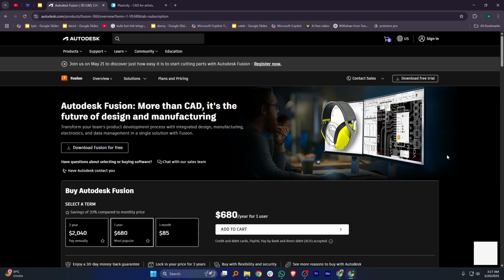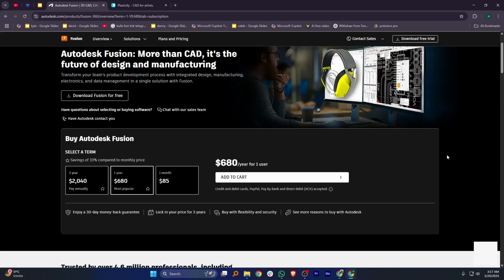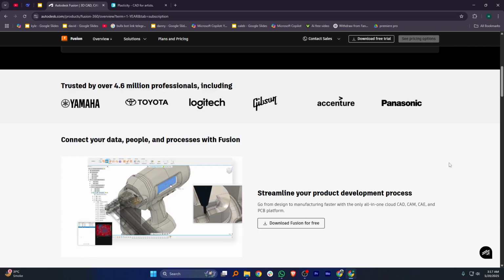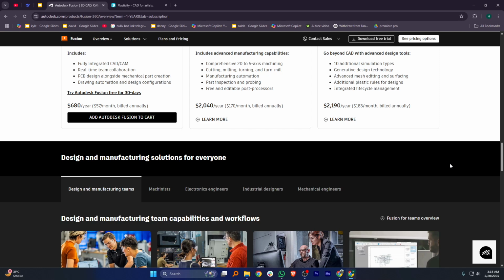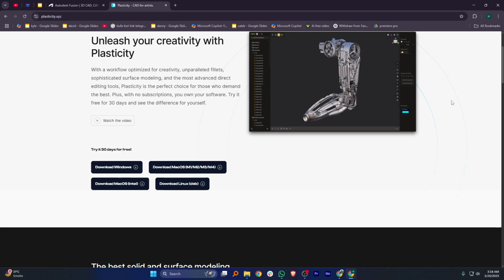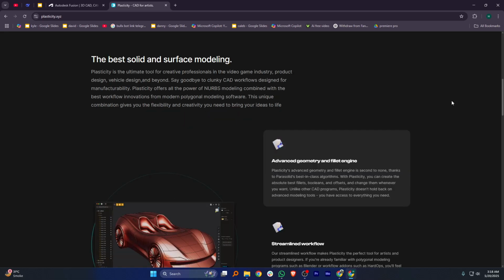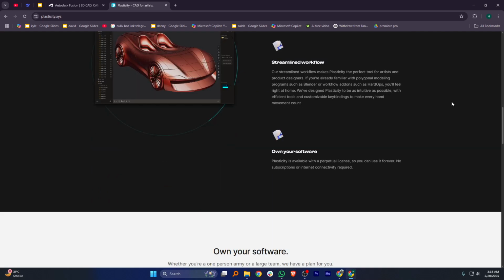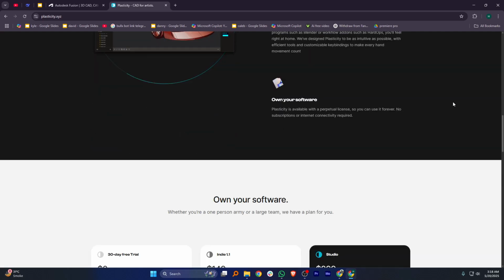Fusion 360 Vs Plasticity – Which One’s Right For You?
💡 Compare Two Powerful 3D CAD Tools To Find Your Perfect Design Workflow In 2026!

✅ What You’ll Learn:

🟣 Fusion 360’s Modeling, Simulation, And CAM Features

🟣 Plasticity’s Parametric Workflow, Scripting, And Collaboration Tools

🟣 Pricing, Ease Of Use, And Integration With Other Software

⚡ Takeaway: Choose The CAD Platform That Aligns With Your Project Needs And Budget!